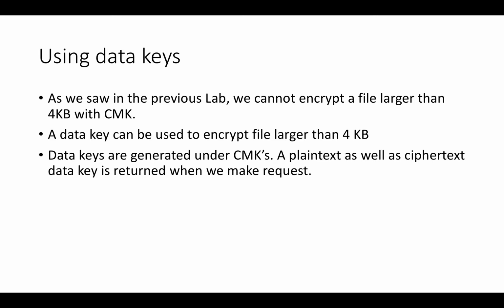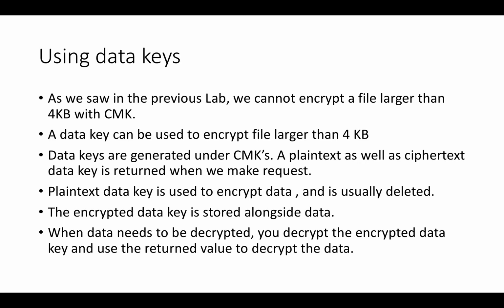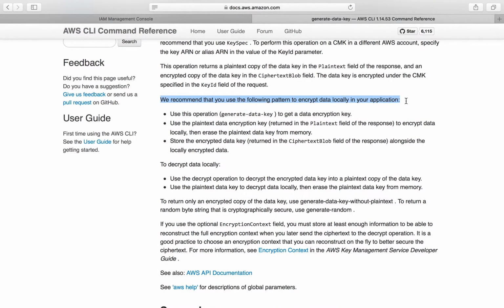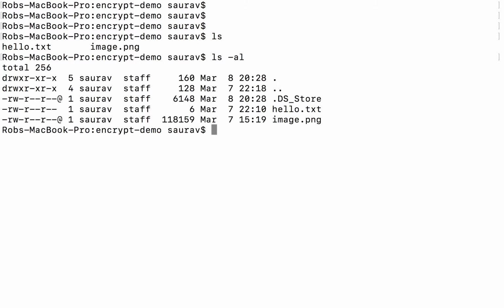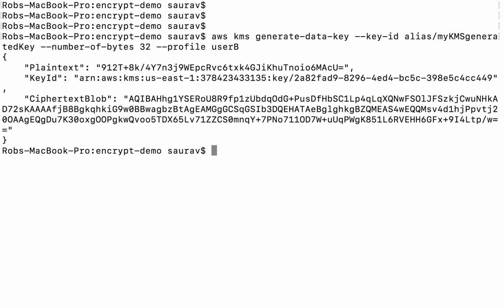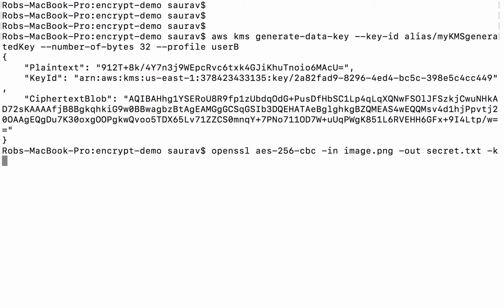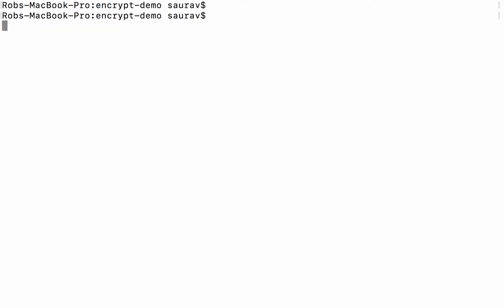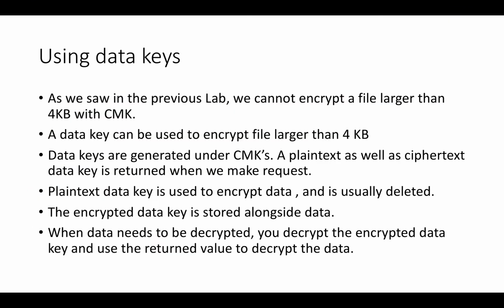AWS KMS LAB: Encrypt with DATA KEY